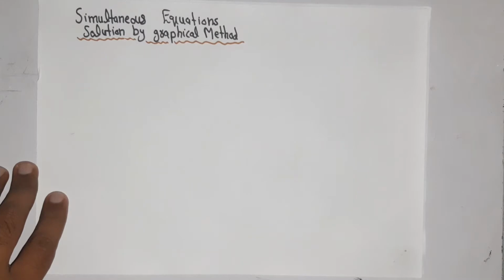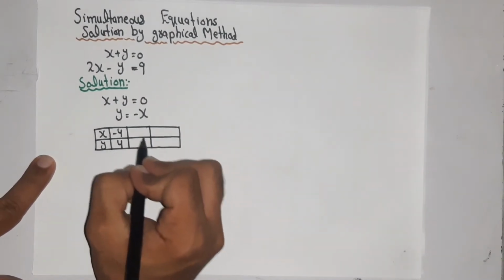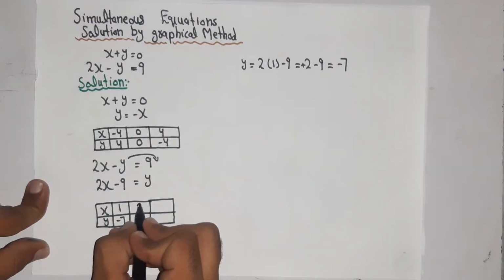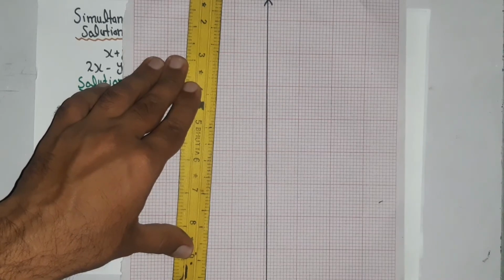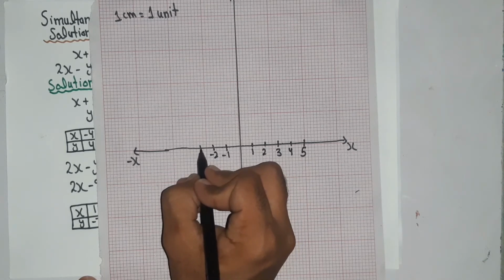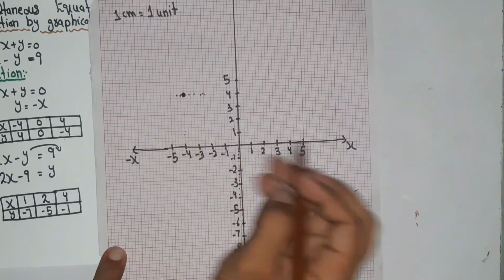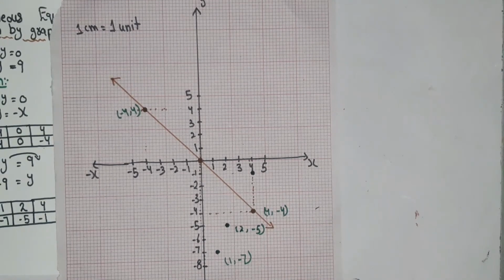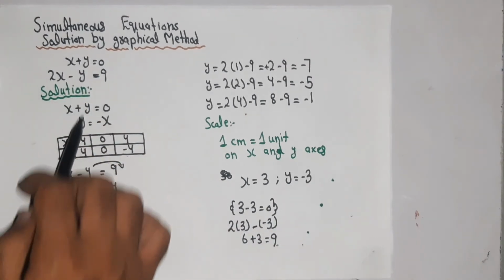simultaneous equation graphically | simultaneous equation graphical method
In this  video you will learn how to solve simultaneous equations graphically

simultaneous equations
,simultaneous equations graphical method
linear simultaneous equations
simultaneous equations graphs
simultaneous equations on graphs
graph an equation
,how to solve simultaneous equations from a grap
hhow to solve a system of equations by graphing
graphing simultaneous equations